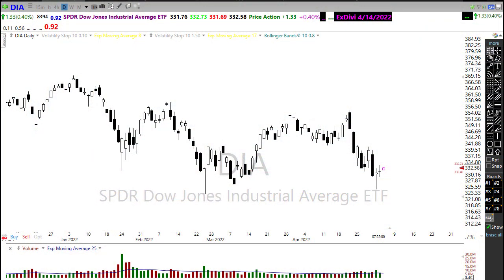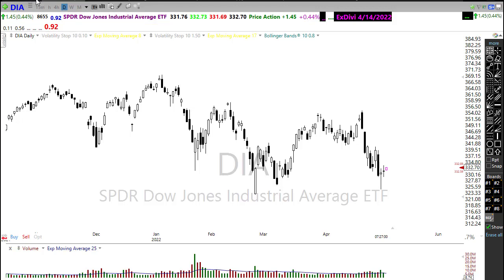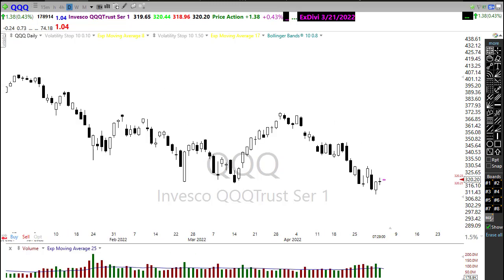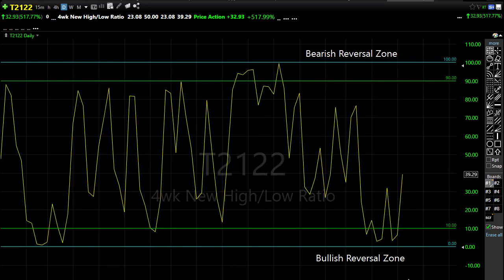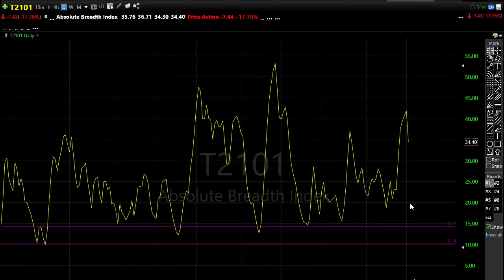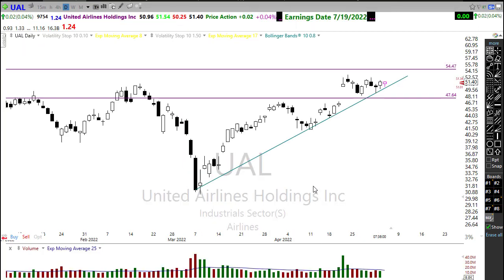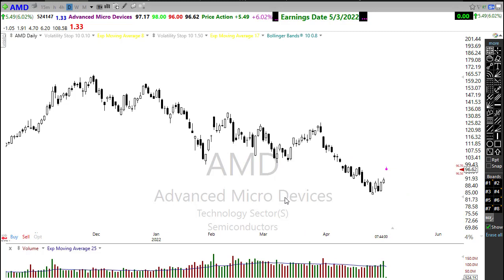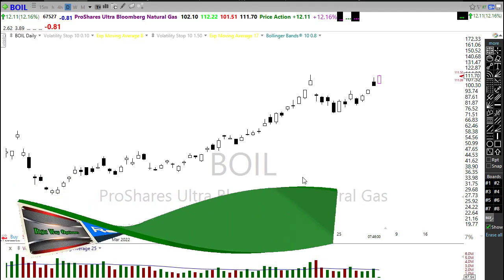Morning Market Prep | Stock & Options Trading | 5-4-22